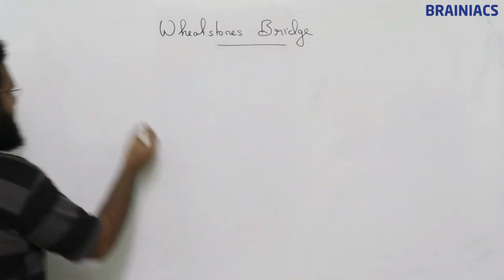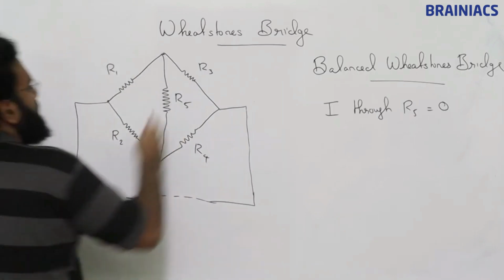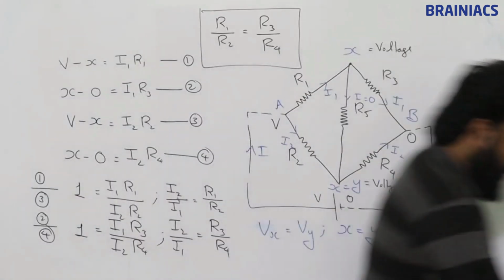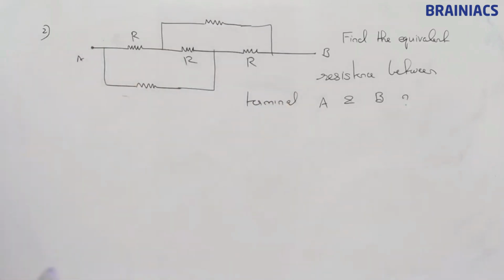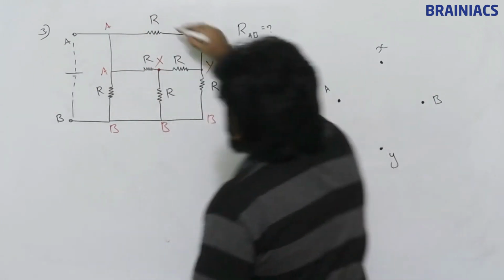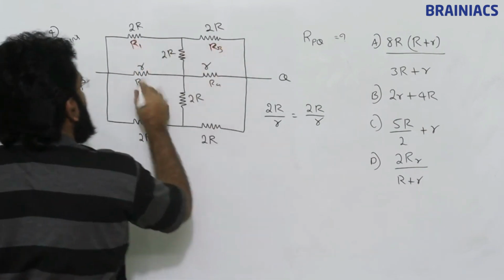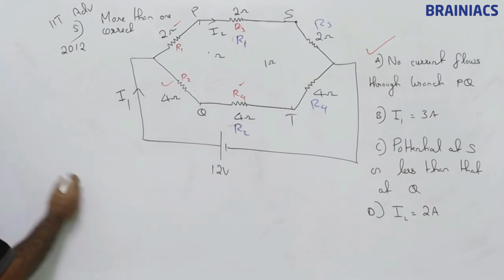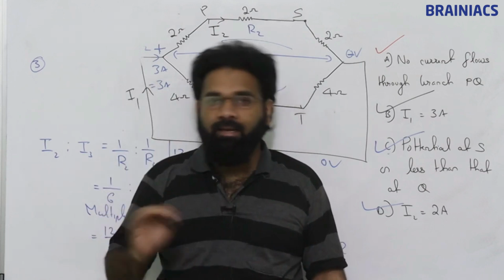CURRENT ELECTRICITY #10|BRAINIACS CLASSES|TARGET NEET 2024|NCERT LECTURE SERIES ENGLISH#neet2024